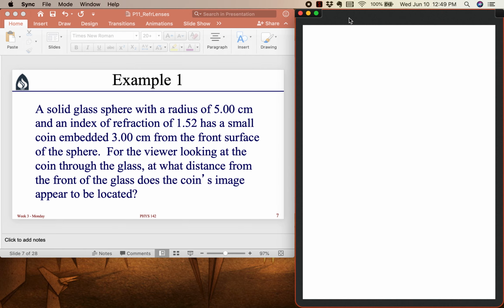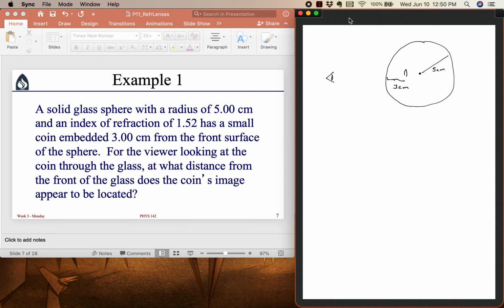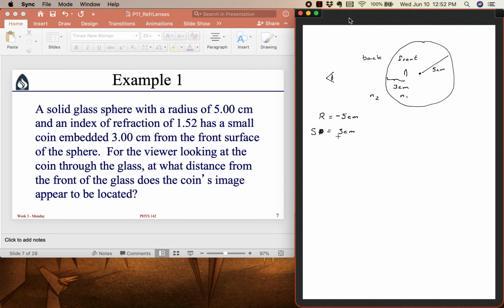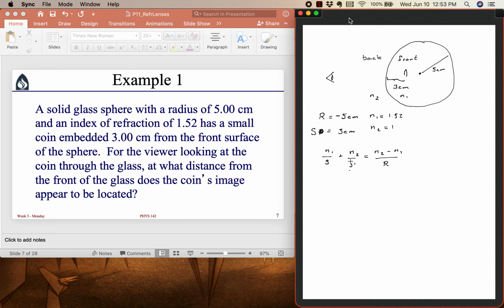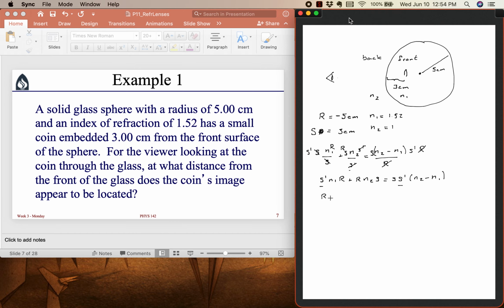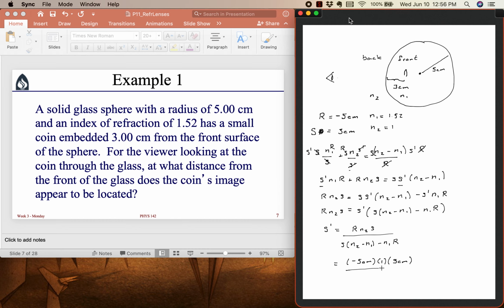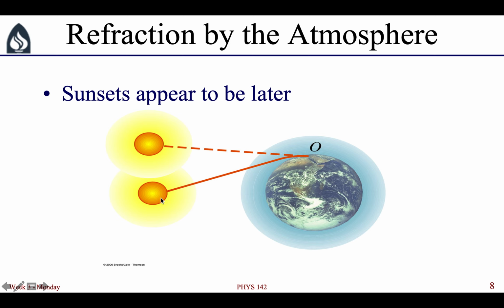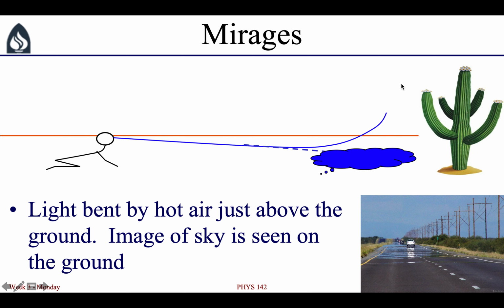PHYS142 Lesson11 Ch24 Sec3 5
Refractive Image Example Problem, Refractive Phenomena